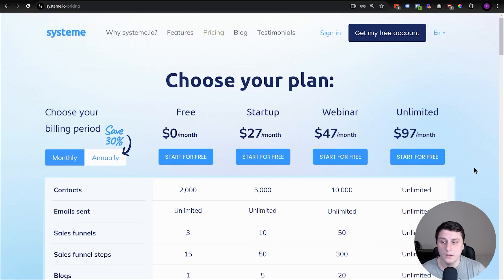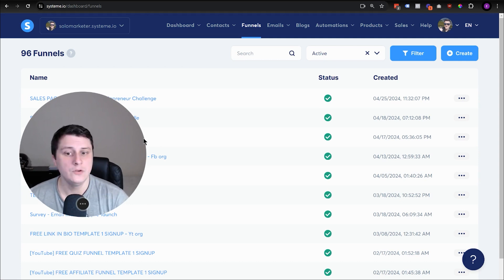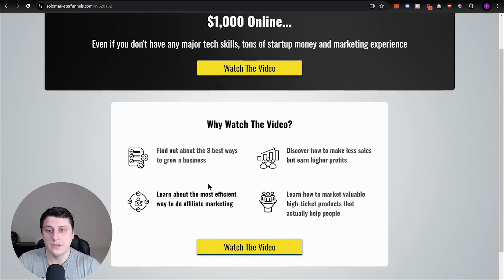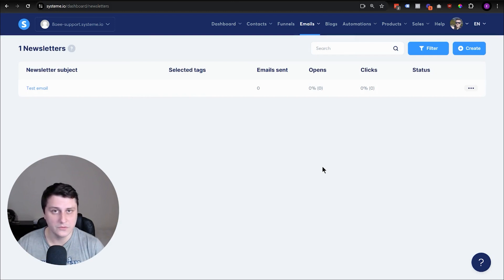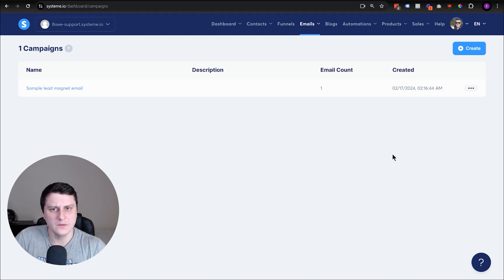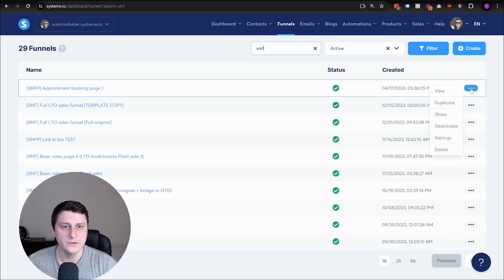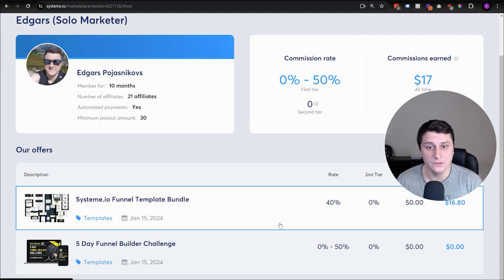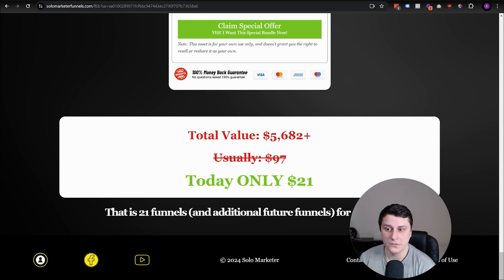6 Best Ways to Make Money with systeme.io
Claim your sales funnel template which includes:
✅ Course template
✅ A to Z setup explainer video
Claim your lead gen funnel template which includes:
✅ Landing page template
✅ Bridge page template
👉 Ready to build your first fully automated sales machine?

In this video you'll learn:
** The six best ways to make money with systeme.io
** Where to get free systeme.io funnel templates